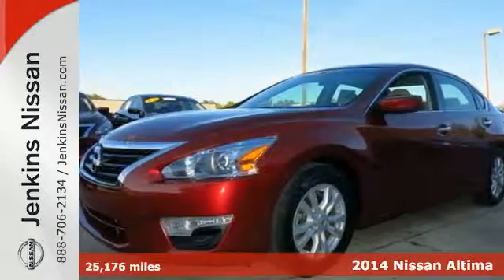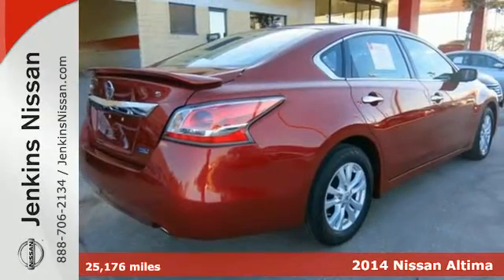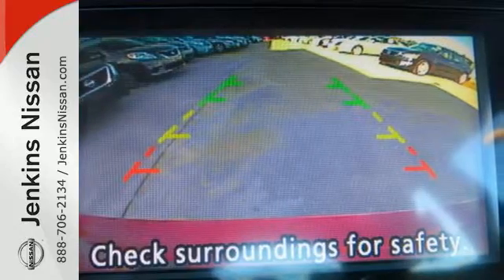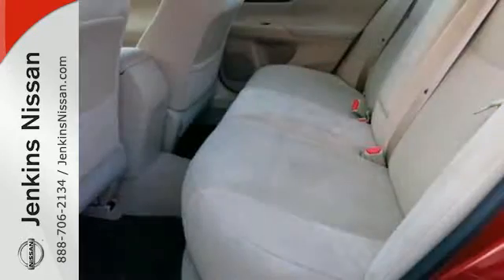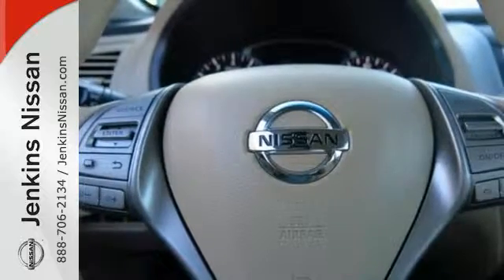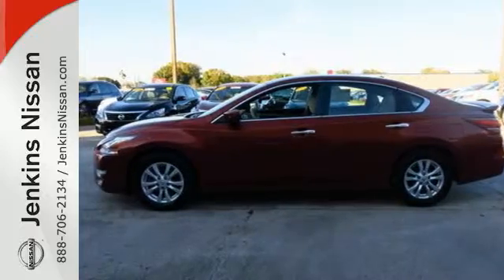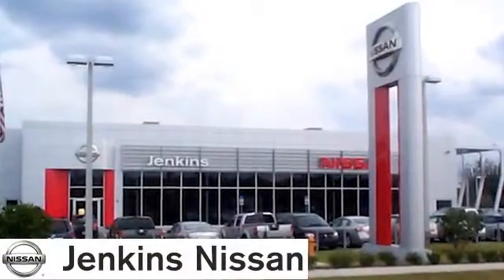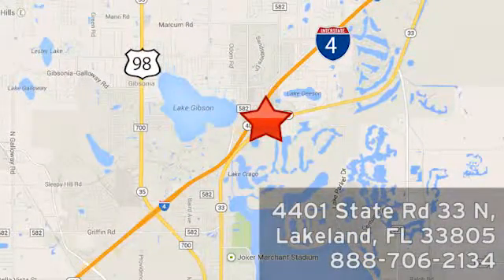Used 2014 Nissan Altima Lakeland FL Tampa, FL 16AL81A - SOLD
Year: 2014
Make: Nissan
Model: Altima
Trim: 4dr Sdn I4 2.5 S
Engine: 2.5 L 4 Cyl. Cyl.
Transmission: Continuously Variable Trans
Color: Cayenne Red Metallic
Interior: Beige
Mileage: 25176
Stock #: 16AL81A
VIN: 1N4AL3AP6EC179584

Address:
401 State Rd 33 N